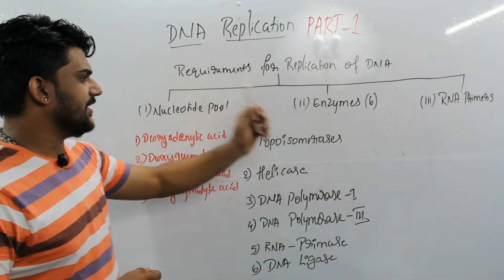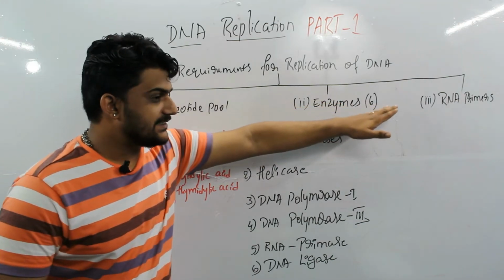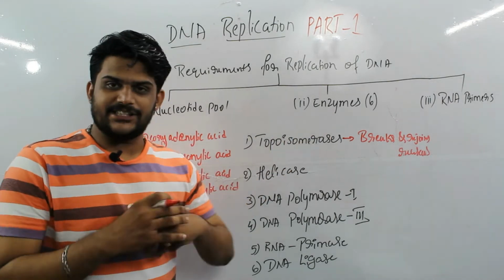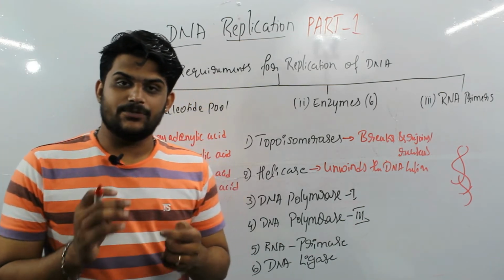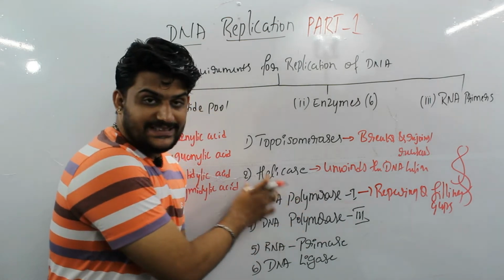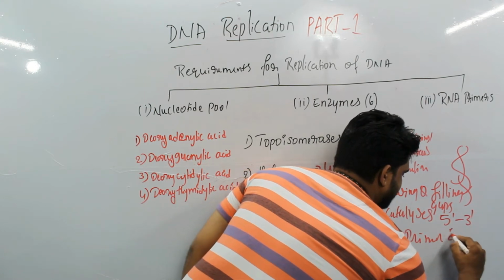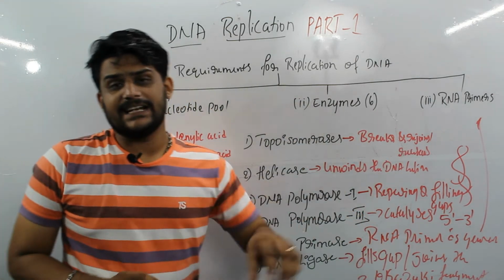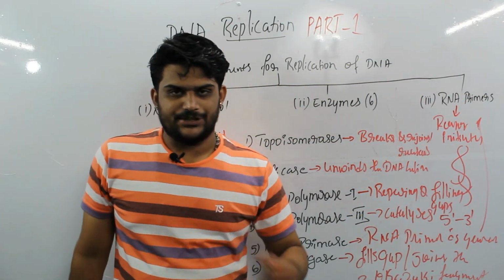DNA Replication [Part-1]🔥🤔🔥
The video explains the requirement for the DNA replication👆🏻👆🏻